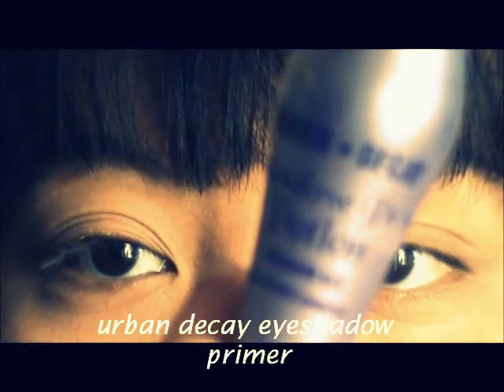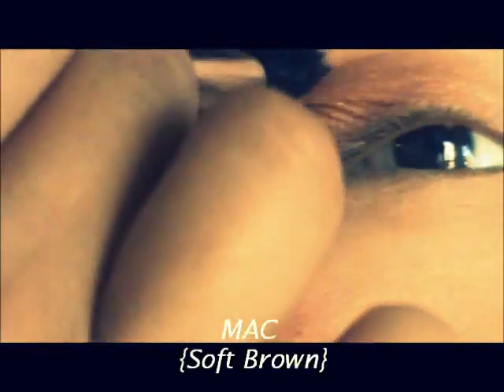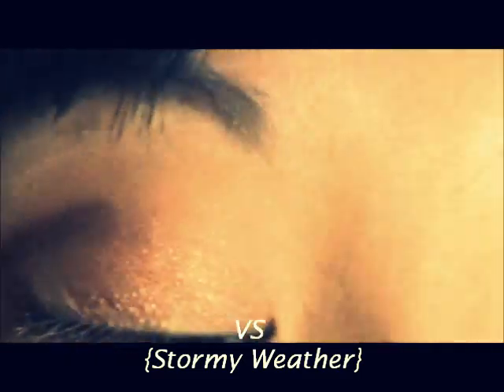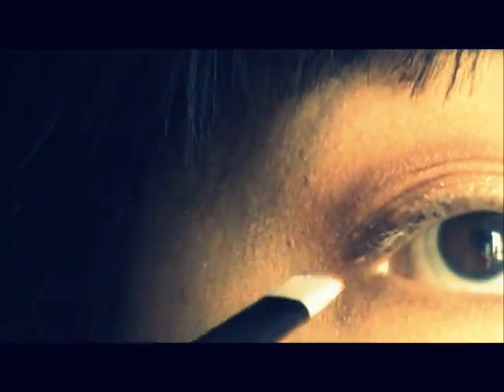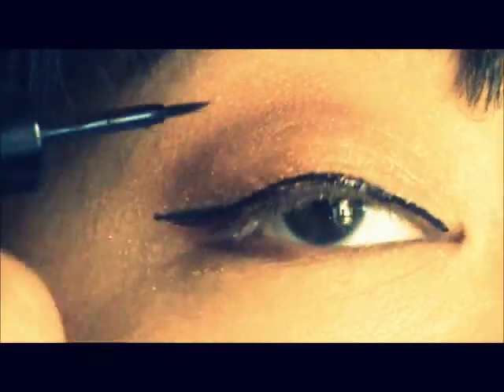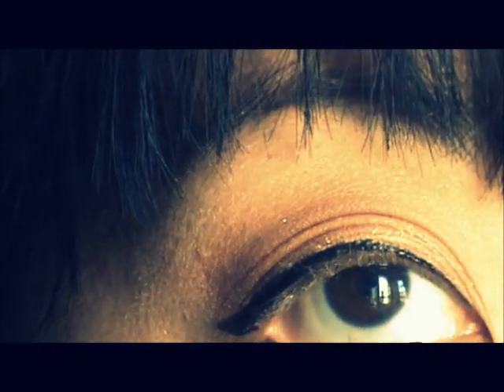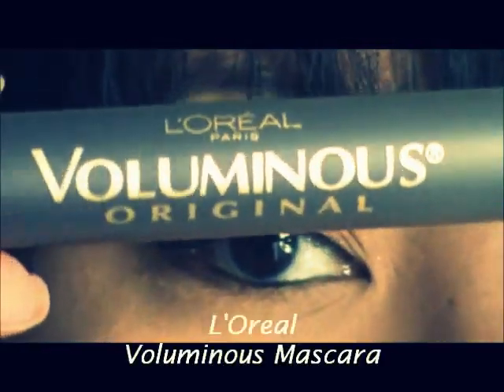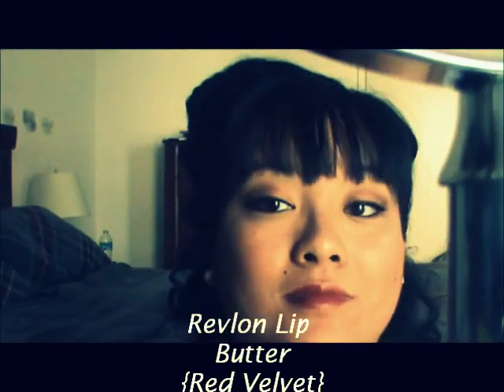Jessikamaexo's 2011-2012 Holiday Giveway Contest Entry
's big holiday contest!"

Hey Everyone! I was inspired by Valentine's Day. It's my favorite holiday. I remember as a kid so excited to pass out Valentine Cards every year. I am a true romantic. :) This is my first video ever. Please bare with me bc I am still learning the ropes in recording. I wanted this to be a new hobby for 2012. I love beauty videos. I will try to do some cooking video's as well. Anyway hope you guys like the look. It's simple, retro and easy...Please like, sub and comment. Thank you for your support... *muah* Good luck to everyone who entered